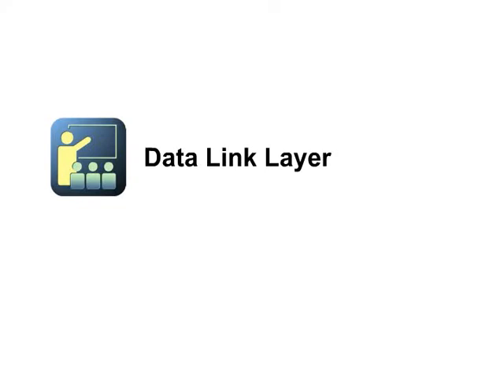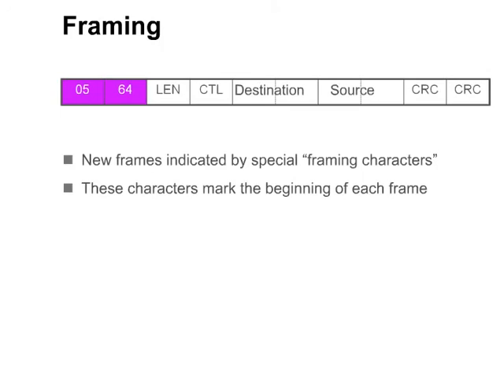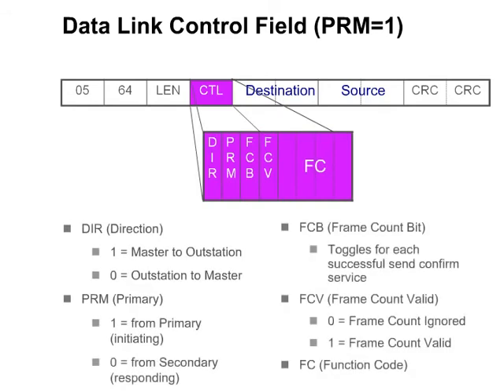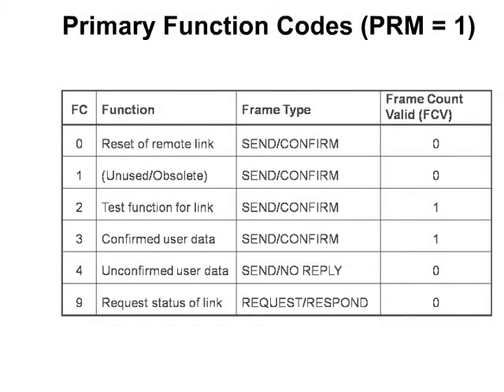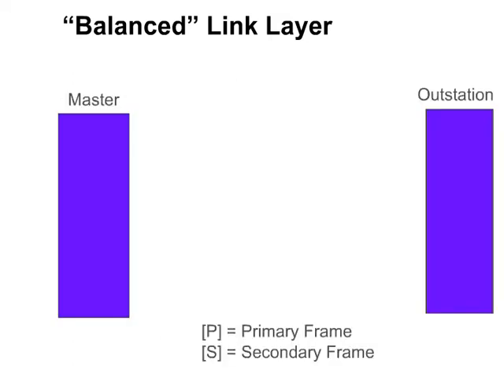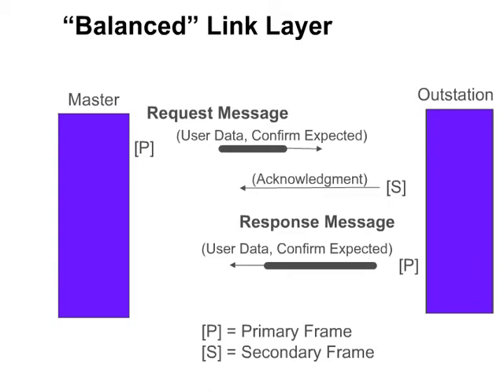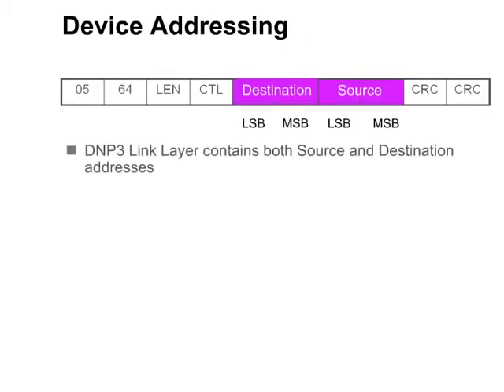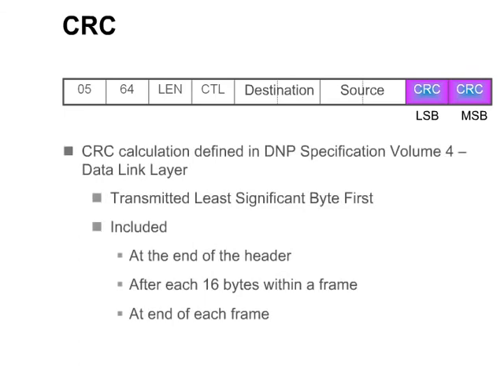DNP3 Training #7 - Data Link Layer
In this video we look at the DNP3 Data Link Layer.

This is the 7th video in the DNP3 Training video series.